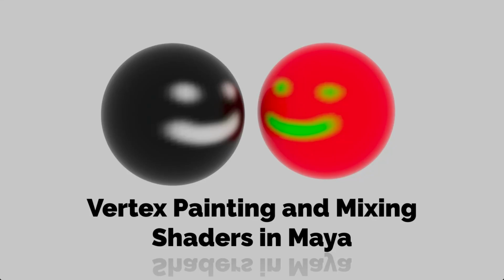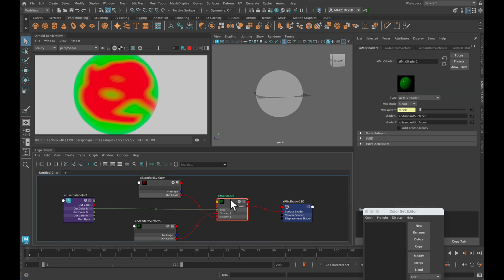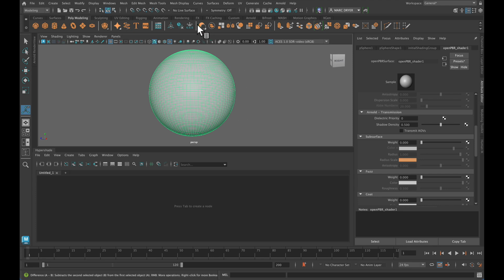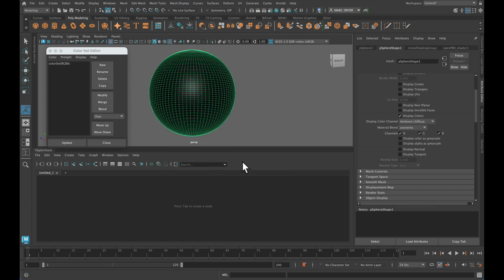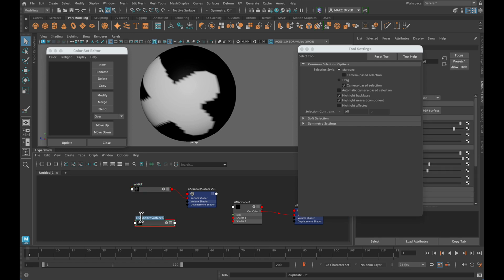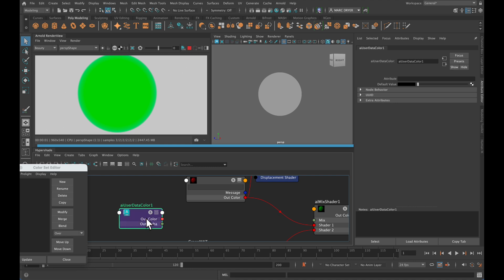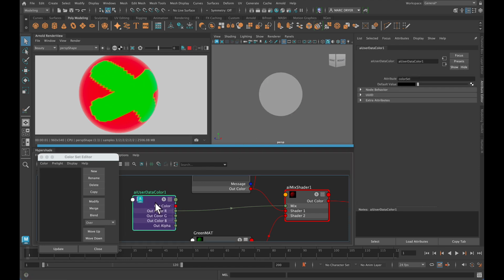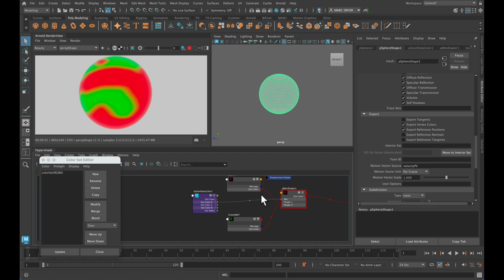Mixing Shaders in Maya using Vertex Painting and Color Sets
Instead of (or in addition to) UV mapping you can use vertex painting as a mask to mix shaders. In this example we use Arnold and the aiMixShader node and the aiUserDataColor node.